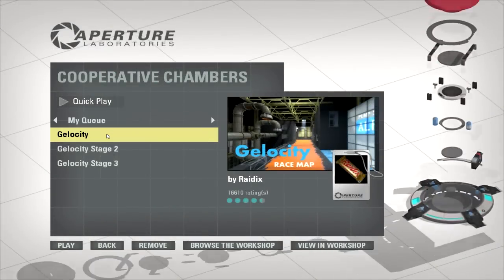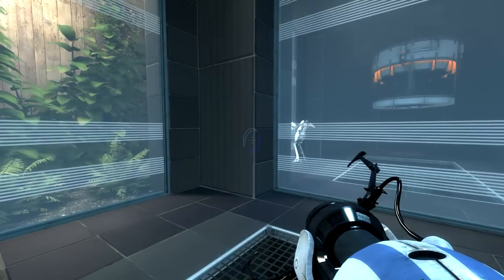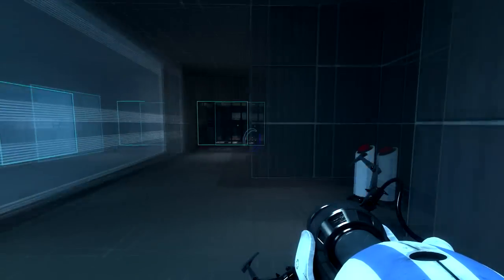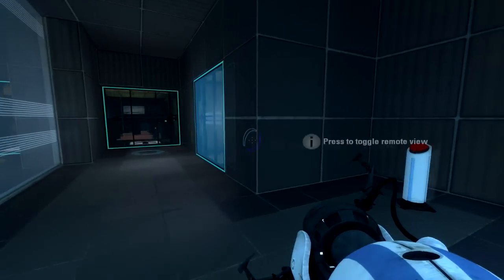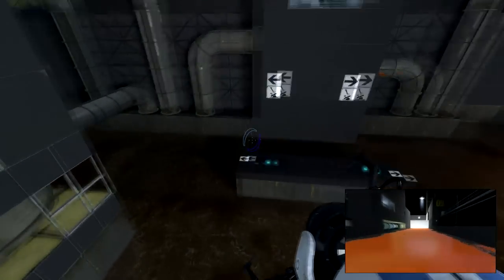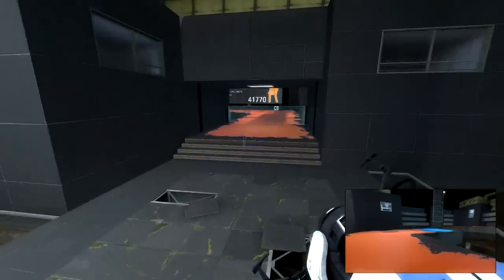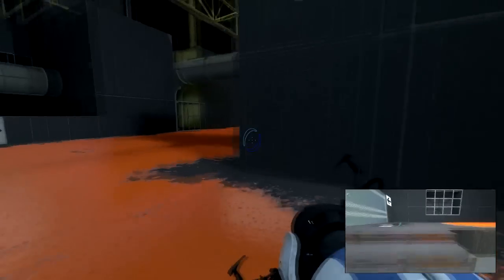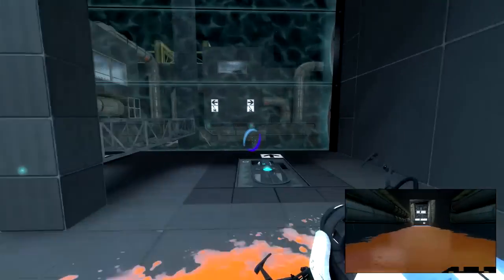Gelocity Part 1 (Portal 2)